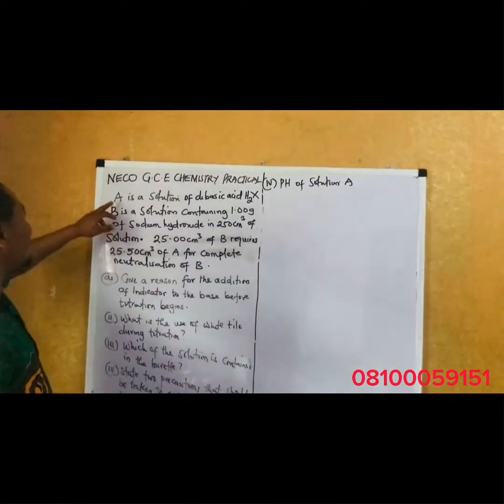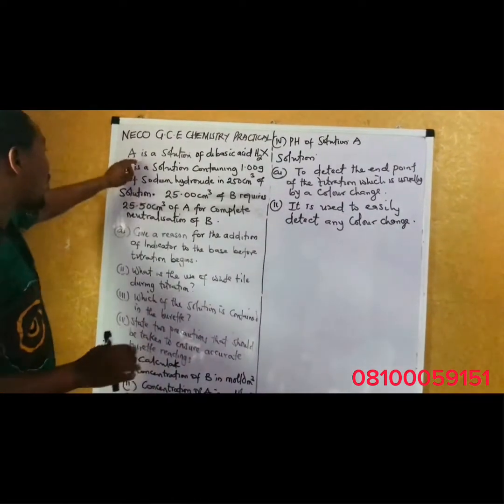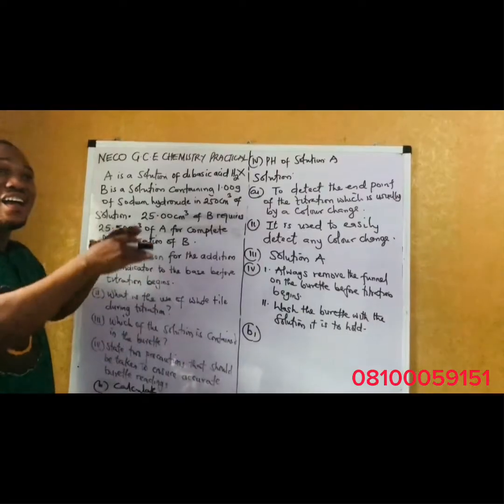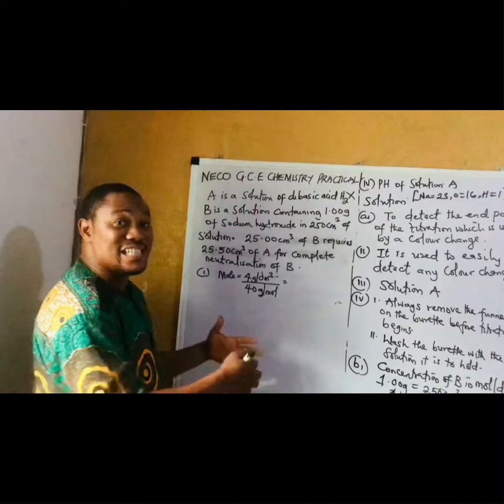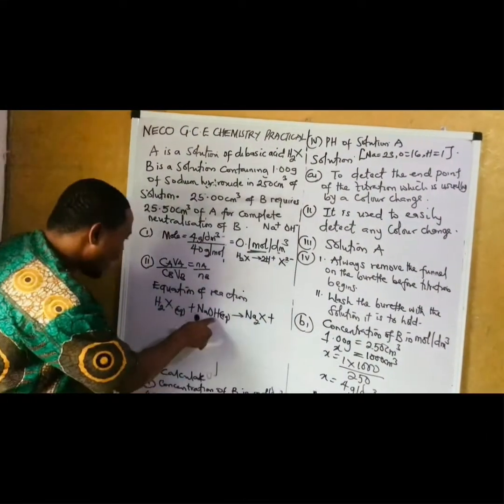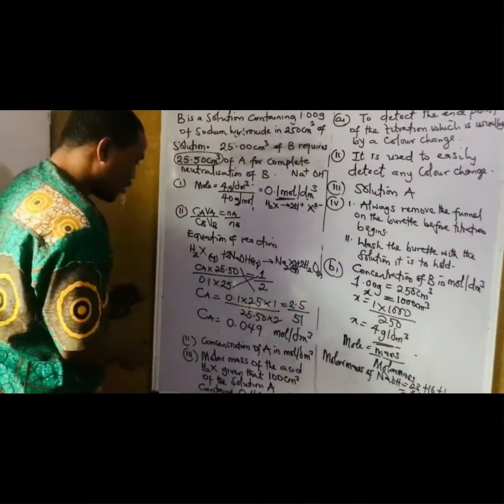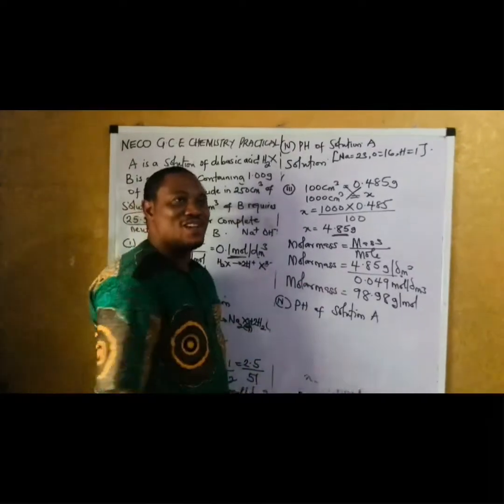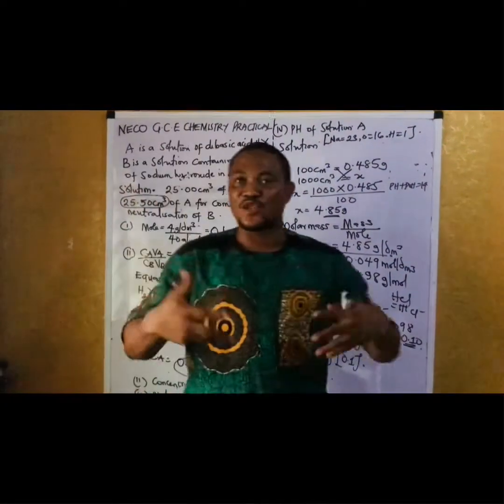CHEMISTRY ALTERNATIVE TO PRACTICAL || NECO GCE || WAEC GCE || NABTEB || JUPEB